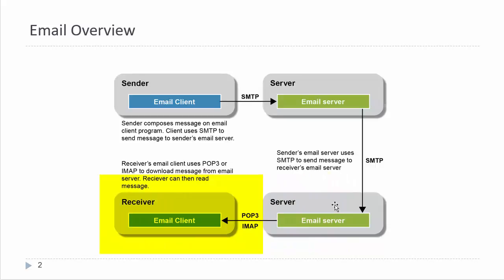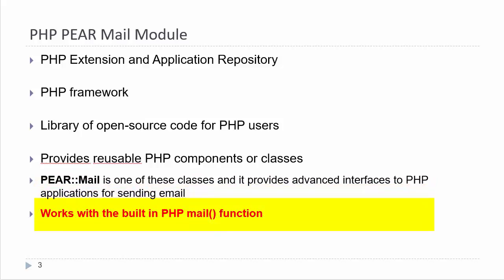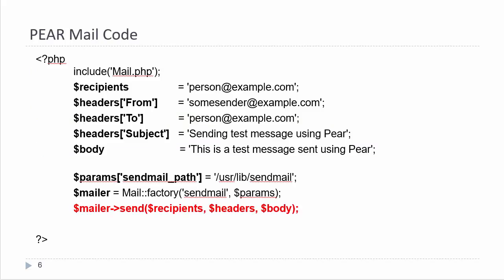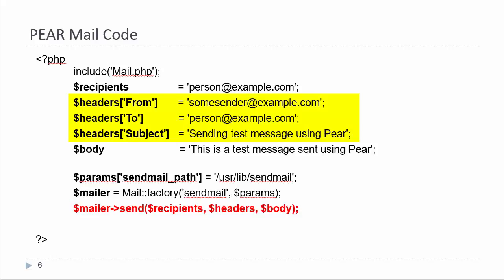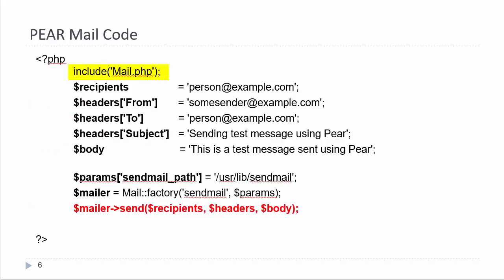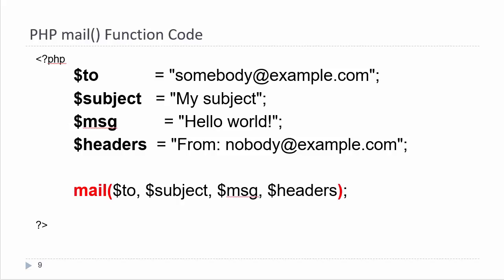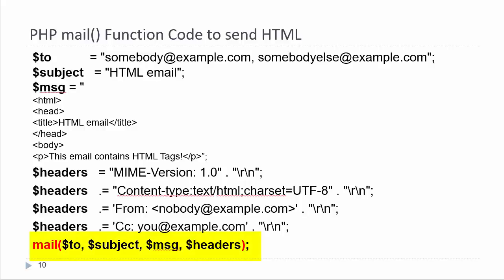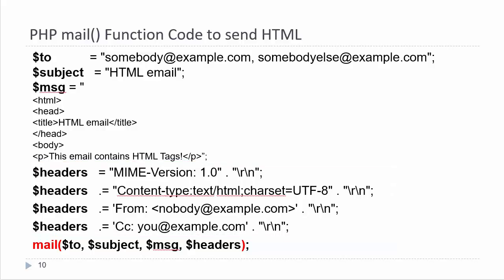PHP / MySQL Course 15 - Sending Email with PHP